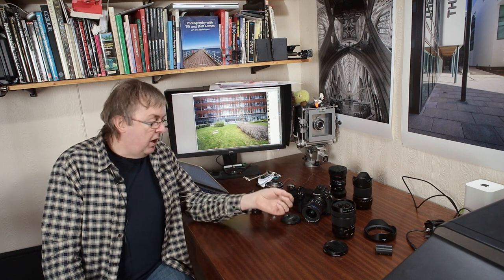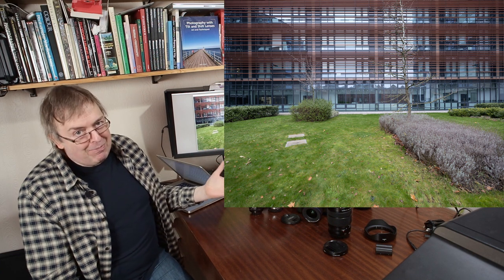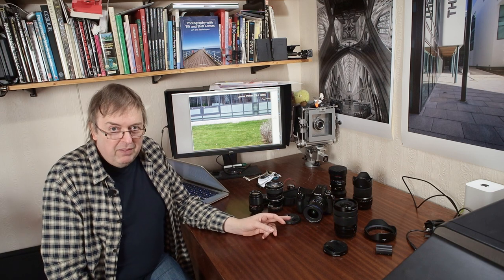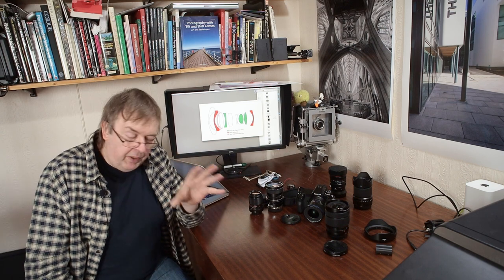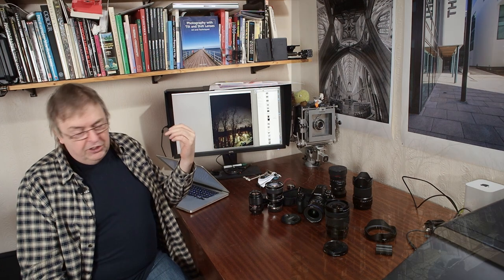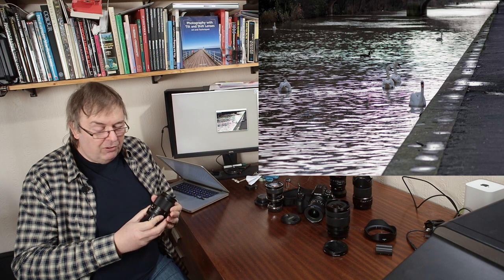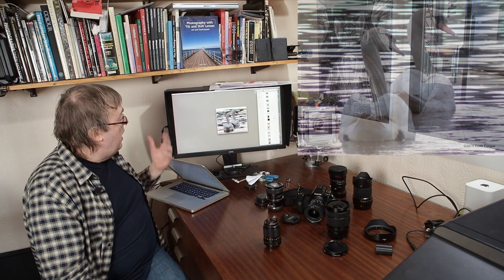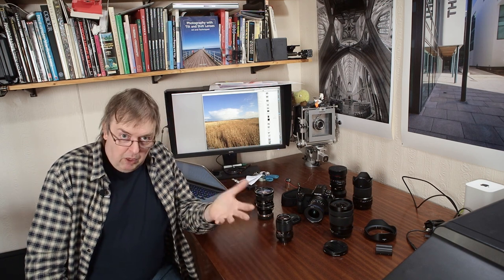Modern lens design and the 'Free Lunch' How software helps and works for old lenses too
Designing lenses always involves tradeoffs. Some of Keith's recently reviewed lenses show how far lens design and image processing has changed. It can even give old lenses a new life.

00:00 Start
00:40 It's about software
01:11 A lens test
03:00 Another lens looks so much better?
03:45 It was the software...
06:18 Looking inside the lenses
07:35 Tradeoffs in lens design
09:35 Photographing stars
10:20 A laser pointer 'test star'
12:16 Tradeoffs in the wide lens
12:35 Software and the free lunch?
15:05 How does this help old lenses
17:50 What was an expensive lens...
18:50 An adpater with shift
20:50 Fixing types of softness
25:38 How much 'fixing' do you want?

Samyang 24mm tilt-shift [inc. sections on corrections]